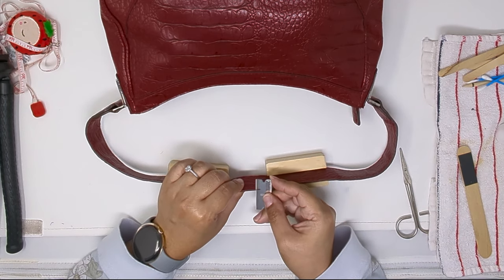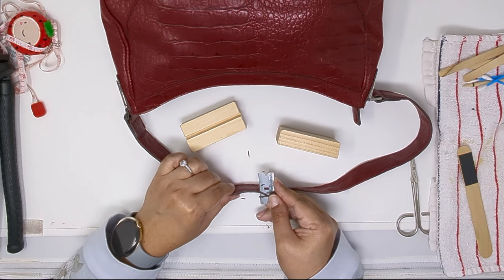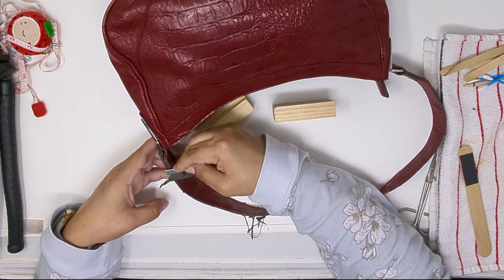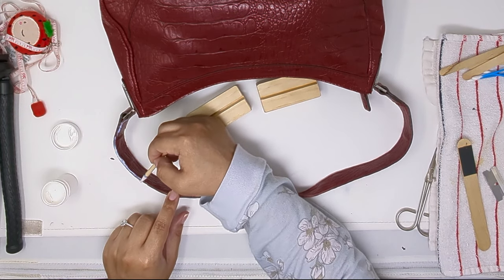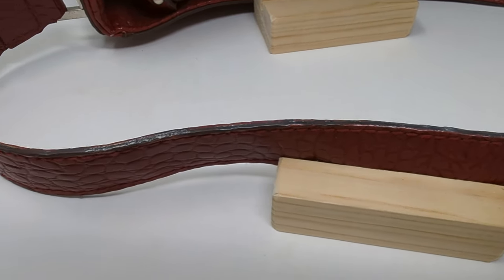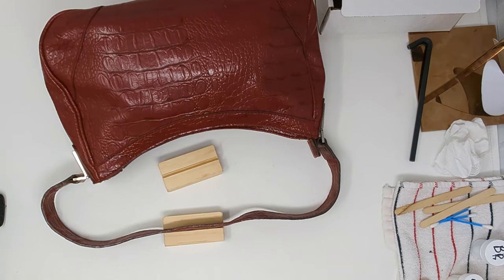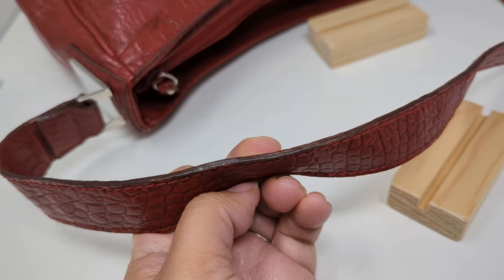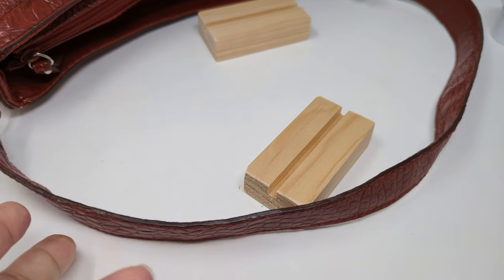DIY Edge Coat Repair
My very first time doing this. I'm going to do my Michael Kors tote next.

Learn how to fix the glazing on a peeling purse strap all on your own for under $30.

Filmed with Google Pixel 7 Pro and edited with Capcut.